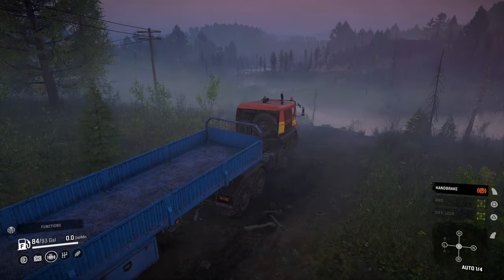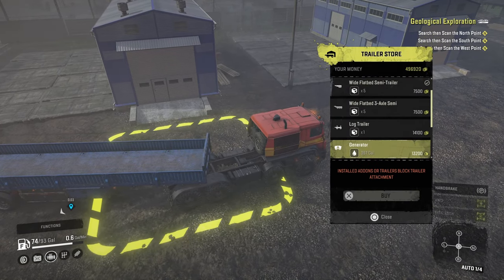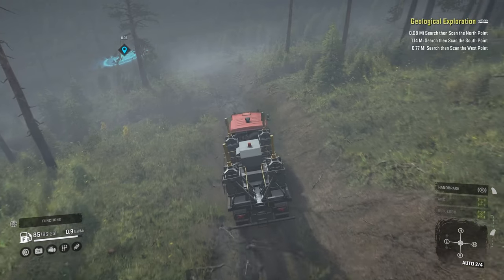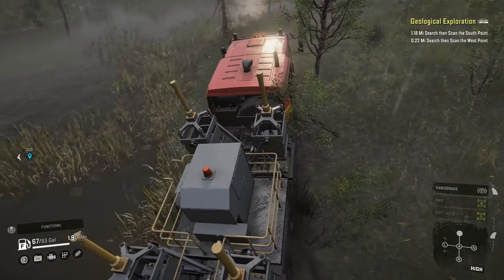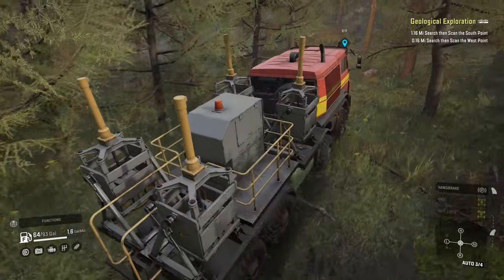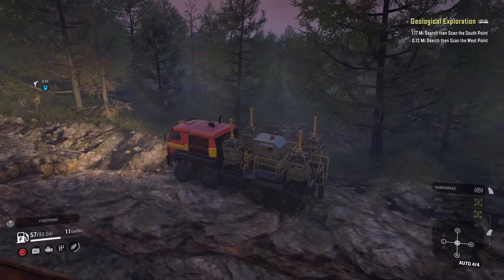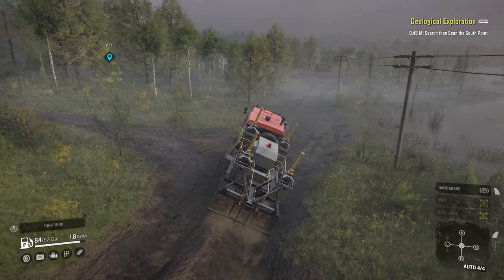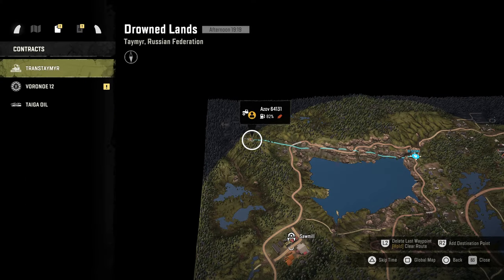This is how you get to the next map and unlock the quarry : Part One | SnowRunner | Taymyr | Ep 120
Chapters:
0:00 Intro
2:00 Geological Exploration
8:20 Seismic Vibrator Module
10:01 Search for the North Point
17:55 Location of the North Point
40:24 Location of  the West Point
54:00 Location of the South Point
56:16 The return of the Derry Longhorn